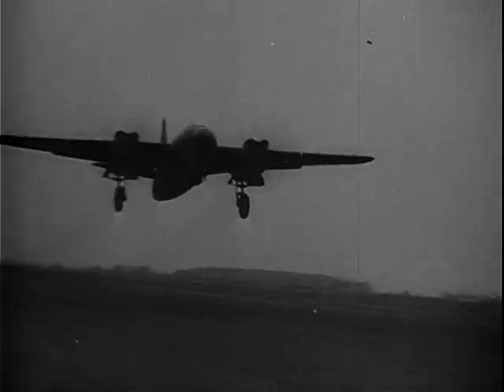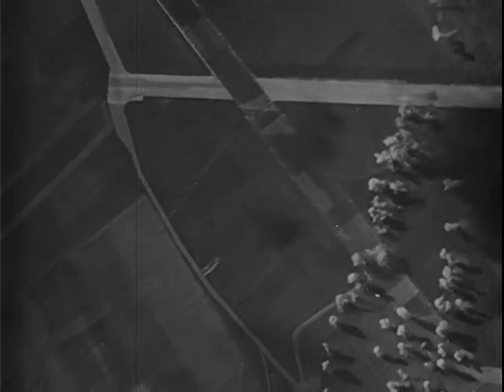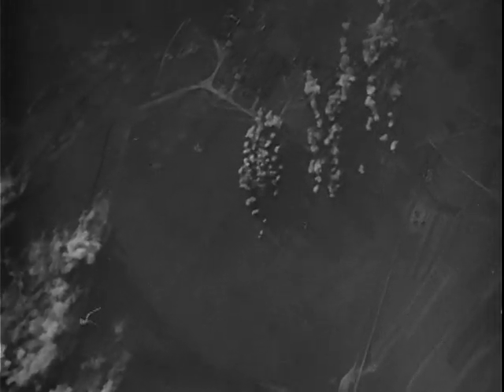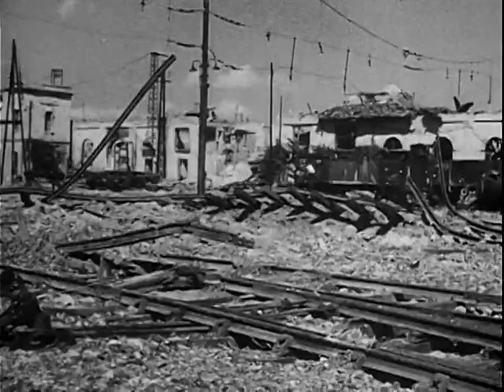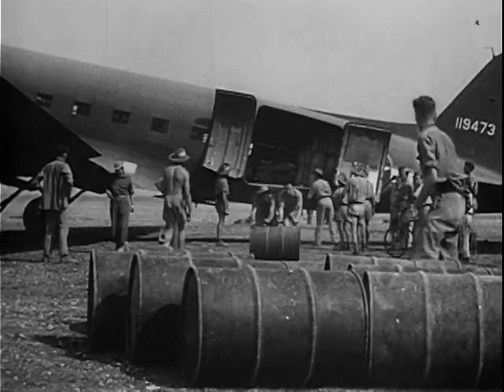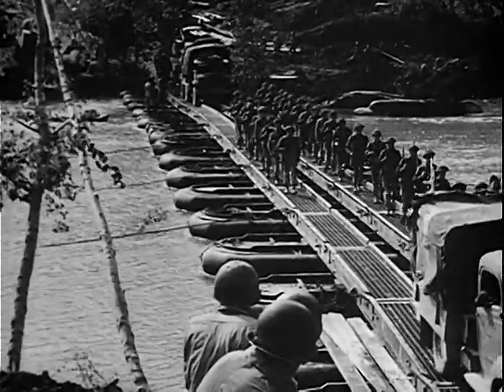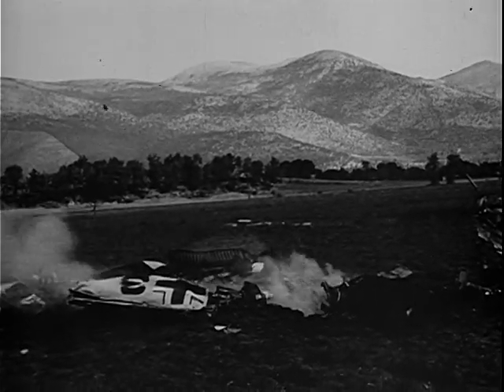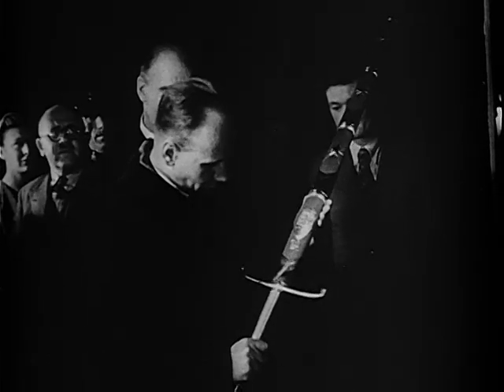WAR PICTORIAL NEWS, NO. 133 [NOV. 22]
WAR PICTORIAL NEWS, NO. 133 [NOV. 22] - National Archives and Records Administration 1943 - ARC 39190, LI 208-WP-133 - DVD Copied by Justin Grimes.  Series: Motion Picture Films from "War Pictorial News" Newsreels, compiled 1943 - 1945.  Part 1 shows U.S. "Marauder" bombers flying in formation and bombing Ger. airfields in France. Part 2 shows wreckage of a post office in Naples after a time-bomb has exploded. Wounded U.S. soldiers receive medical treatment. Italians apply for work at the city hall. U.S. bombers take off from an airstrip in southern Italy and bomb enemy installations. Part 3, a bridge over the Volturno river is repaired and troops of the U.S. 5th Army cross it. Part 4, King George and Queen Elizabeth inspect the 4th Indian Div. at Buckingham Palace. Part 5, Churchill presents a sword to Russ. Amb. Gusev commemorating Stalingrad's liberation. Russ. civilians receive awards at Stalingrad; wreaths are placed on tombs. Part 6, Russ. troops load and fire mortars and field guns in Stalingrad; inf. advances past abandoned Ger. equipment; Ger. POW's are rounded up; and a pillbox explodes.